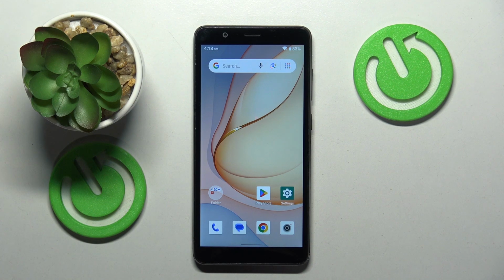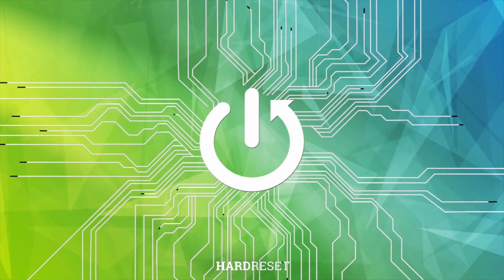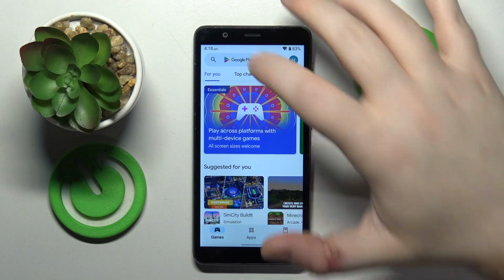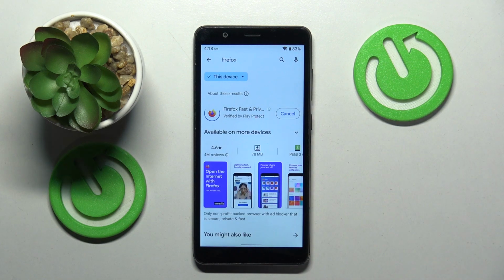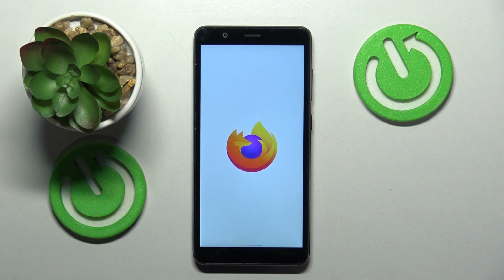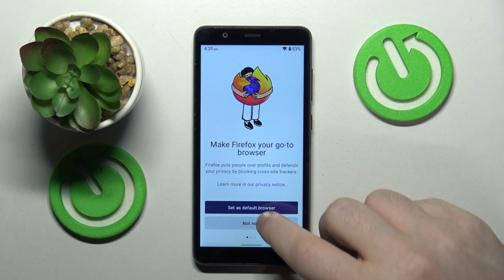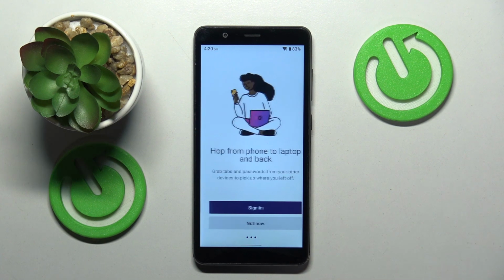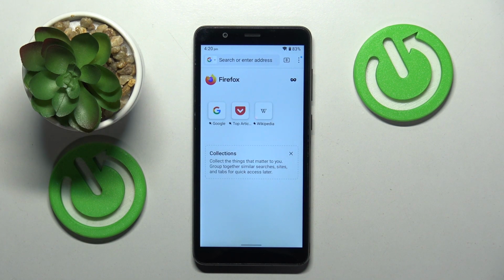How to Download the Mozilla Firefox Browser App on ZTE Blade A32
Discover how to enhance your browsing experience on the ZTE Blade A32 with the Mozilla Firefox browser app in this step-by-step tutorial. Firefox offers fast, private, and customizable browsing with features like enhanced tracking protection and easy access to your favorite sites. Join us as we guide you through the process of downloading and installing the Mozilla Firefox browser app on the ZTE Blade A32, ensuring you can enjoy a seamless and personalized browsing experience on your device.

How to install the Firefox browser app on ZTE Blade A32? How to get the Mozilla Firefox browser on ZTE Blade A32? How to configure and start using the Firefox browsing app on ZTE Blade A32?